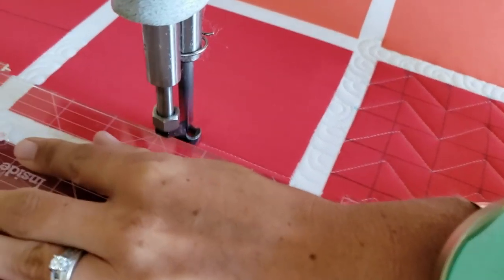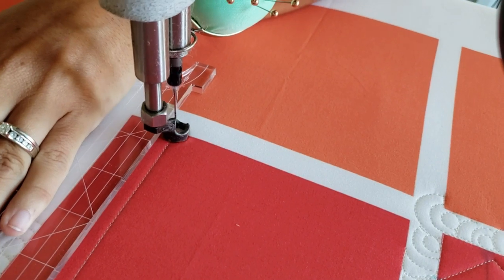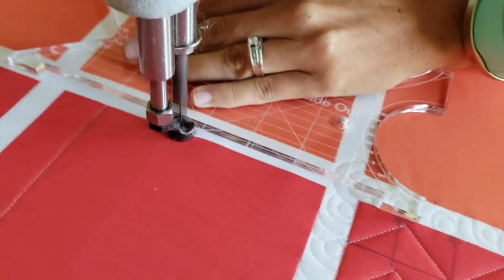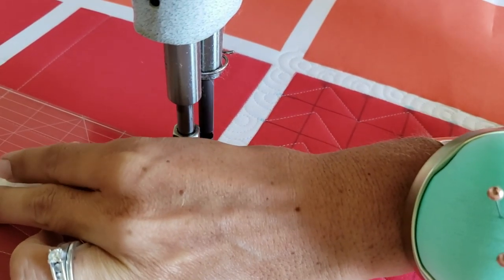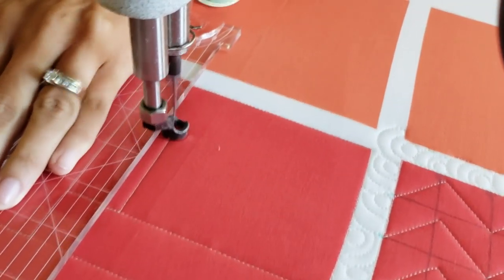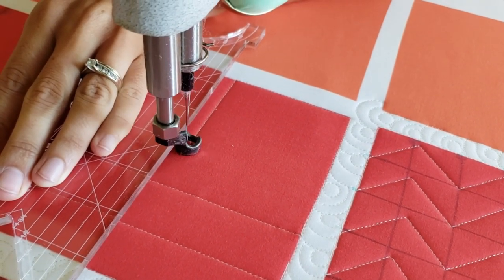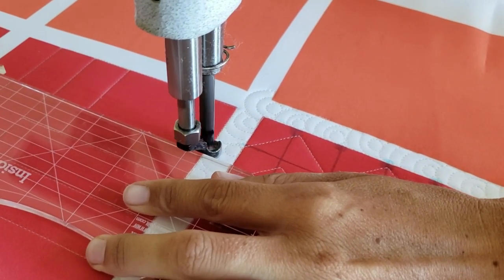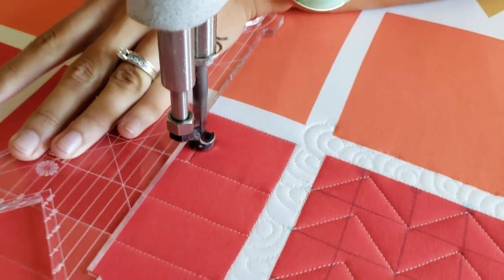How To-Machine Quilt a Log Cabin Quilt Block-With Natalia Bonner- Lets Stitch a Block a Day- Day 67